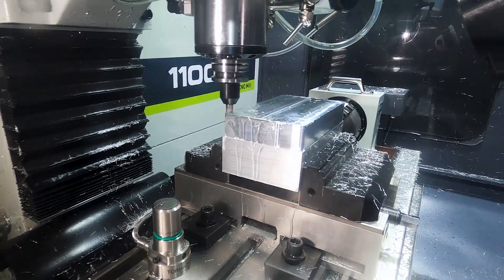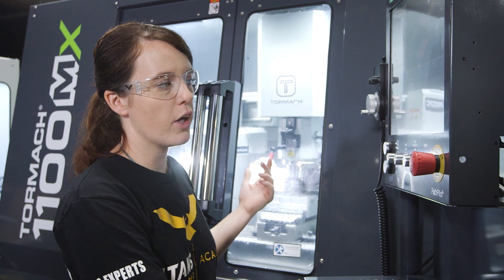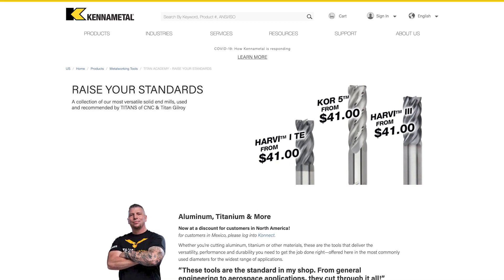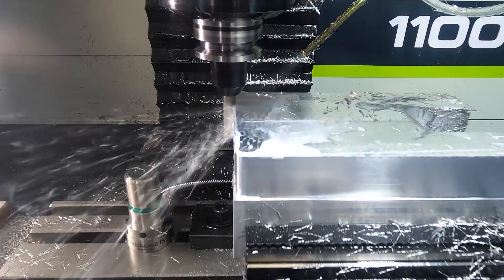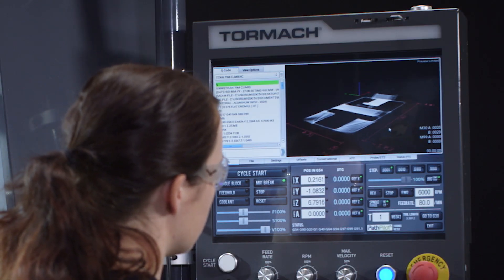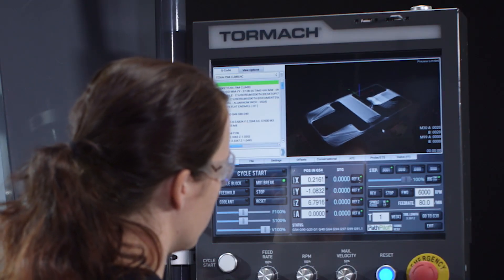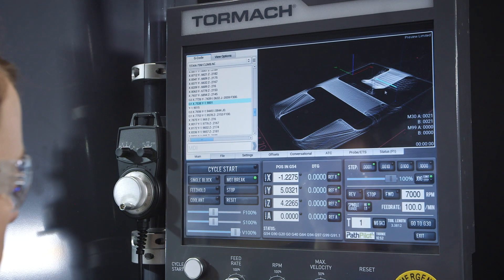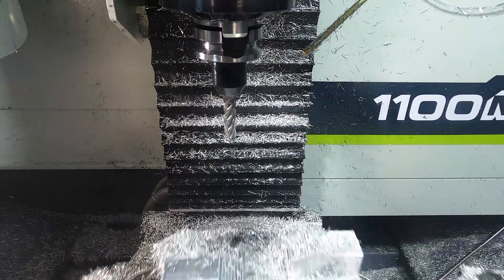CNC Machining | Roughing on Tormach With KOR-5 | Path Pilot Greatness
MB017E7JAFBH4VC